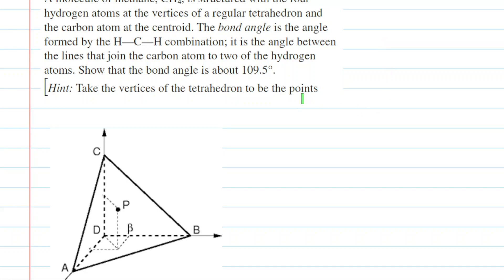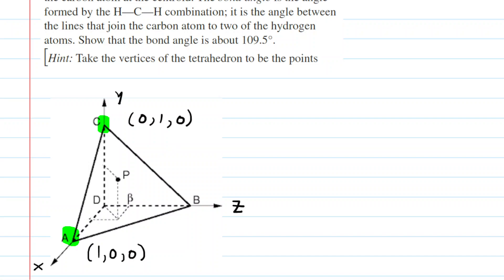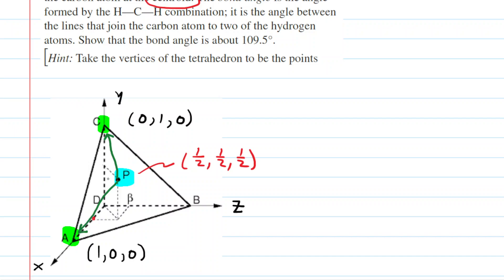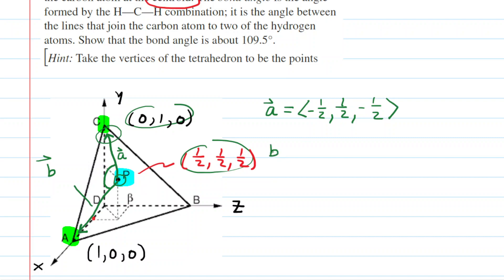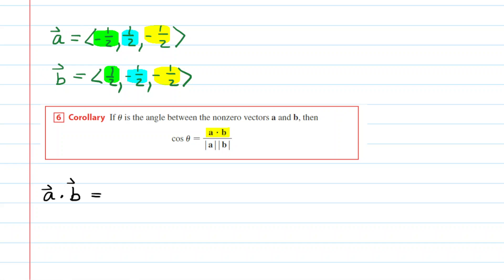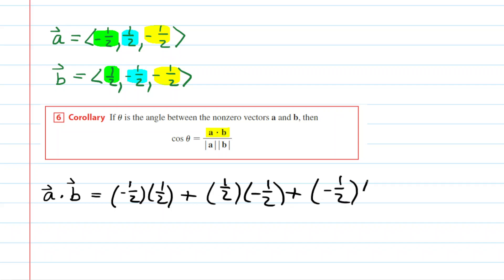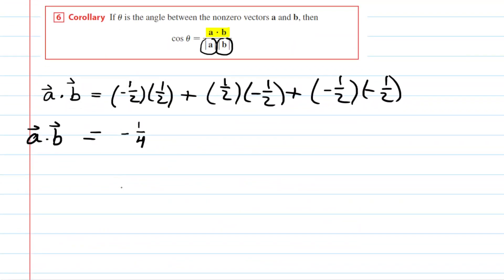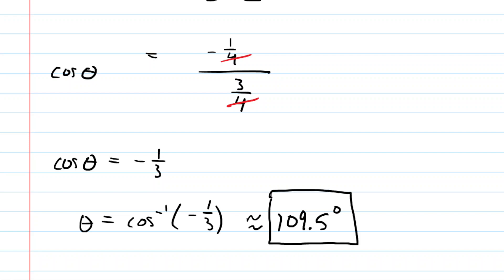A molecule of methane ch4 is structured with the four hydrogen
A molecule of methane, CH4, is structured with the four hydrogen atoms at the vertices of a regular tetrahedron and the carbon atom at the centroid. The bond angle is the angle formed by the H—C—H combination; it is the angle between the lines that join the carbon atom to two of the hydrogen atoms. Show that the bond angle is about 109.5°.
Hint: Take the vertices of the tetrahedron to be the points